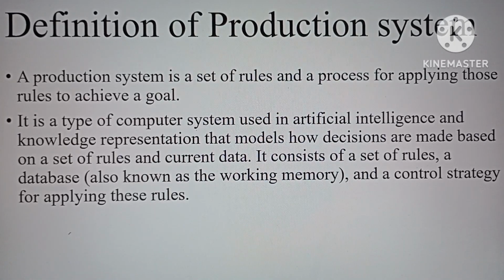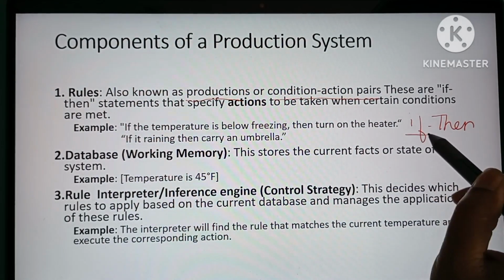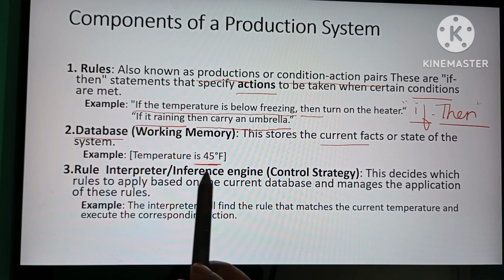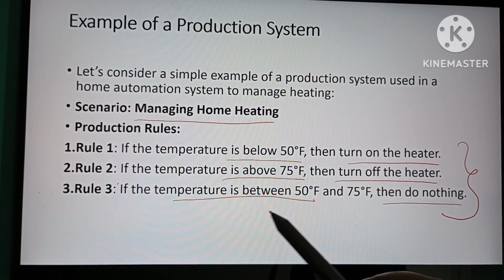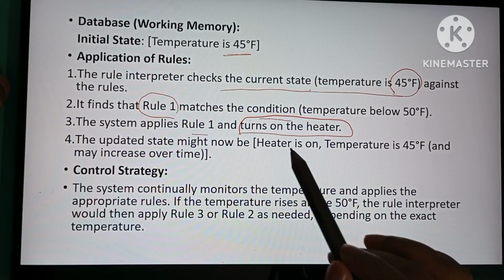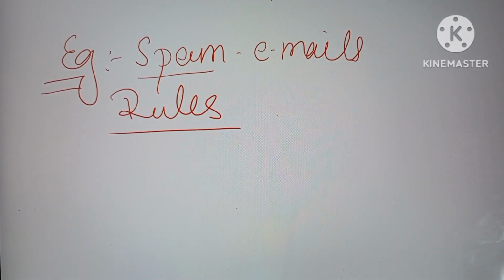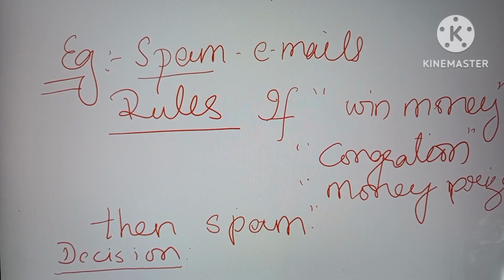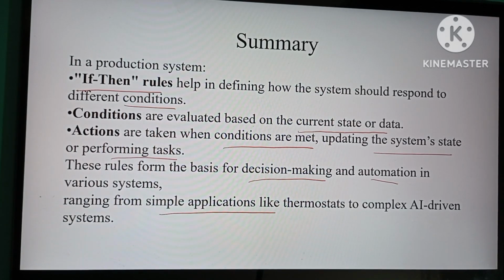Production systems Artificial Intelligence/B.E/B.Tech/M.Tech/B.Sc/B.Com/12th CSE/JNTU/O.U